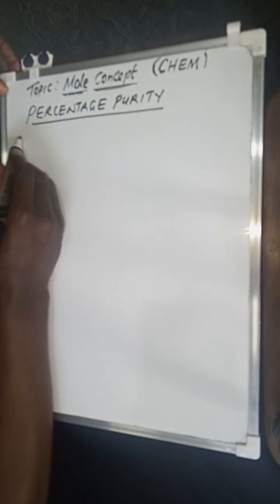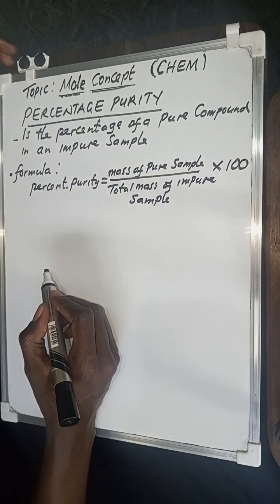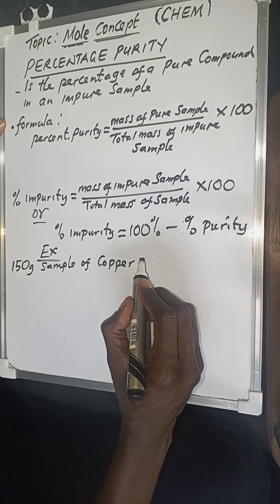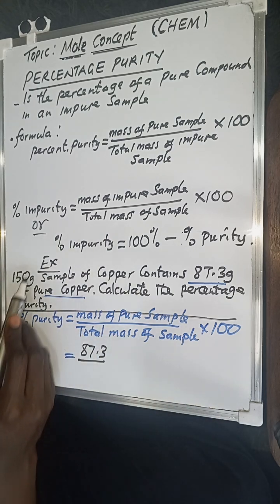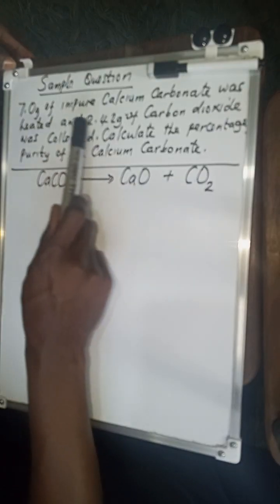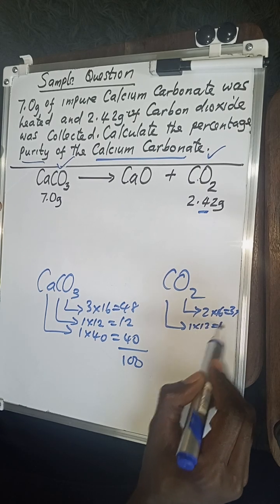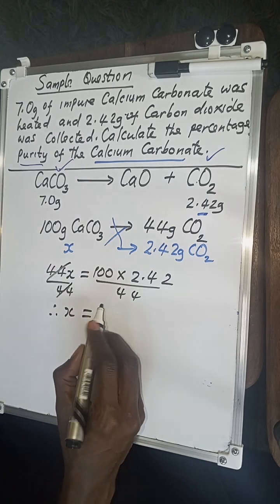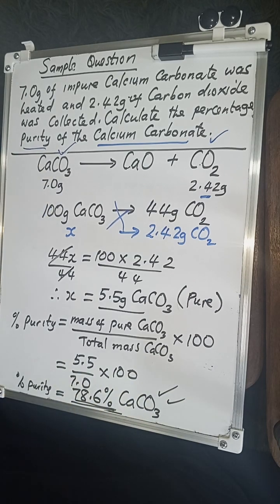Mole concept - percentage purity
percentage purity